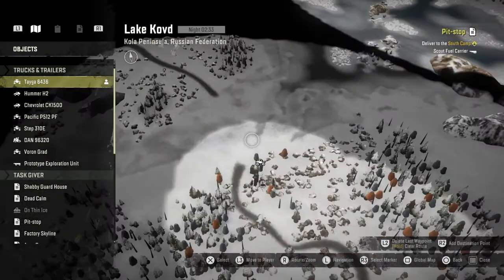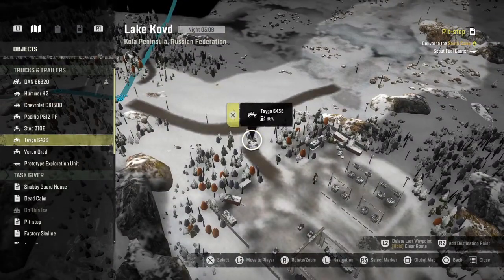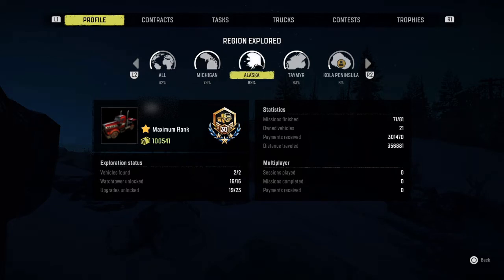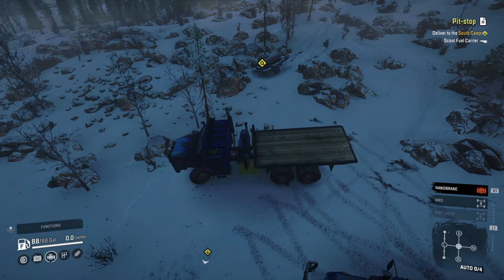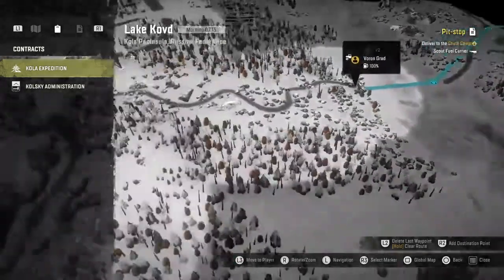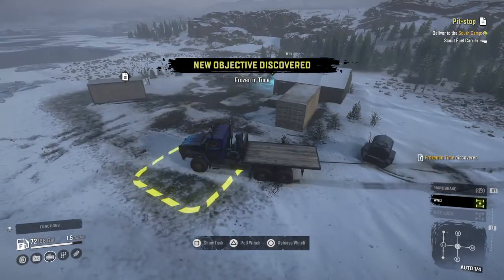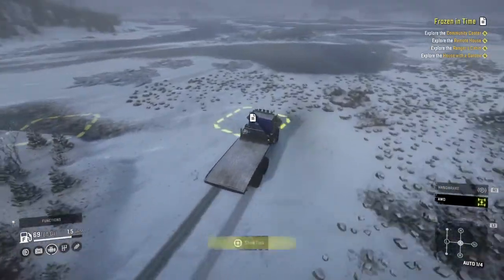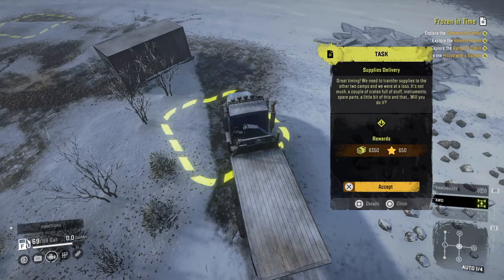SnowRunner - Is Hard Mode Fun?